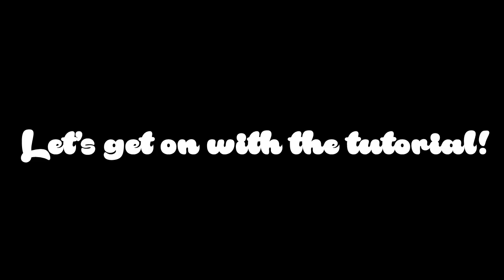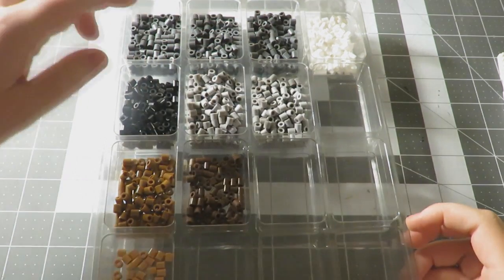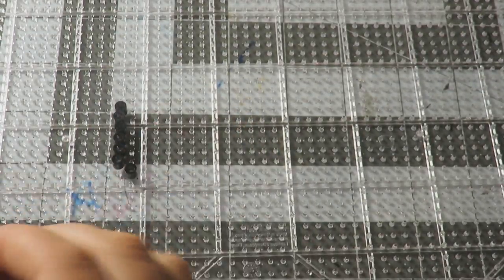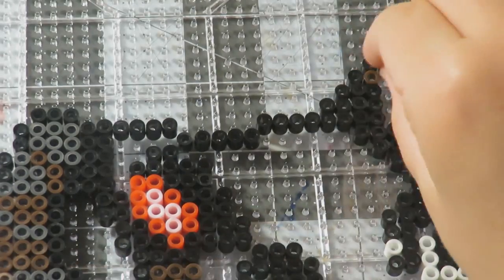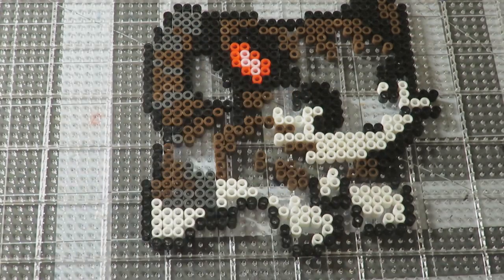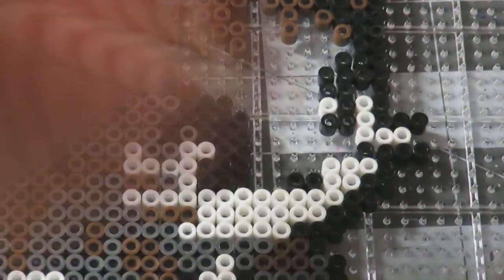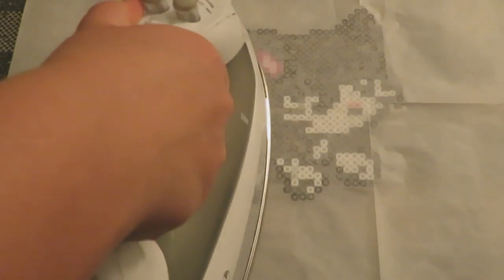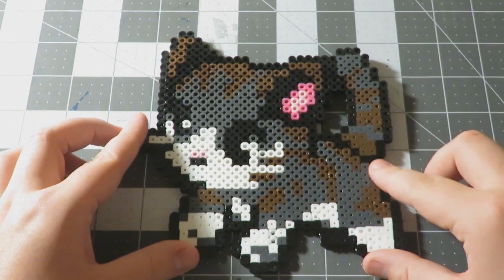Adorable Perler Bead Kitty Tutorial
I hope you enjoyed! If you want more perler bead videos, comment your requests down below and like this video! Thanks again! Bye!